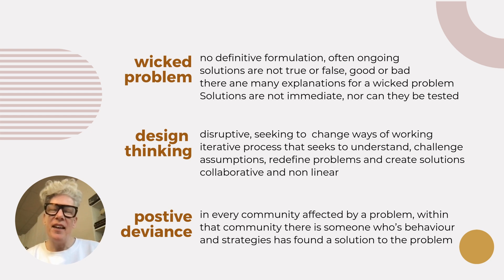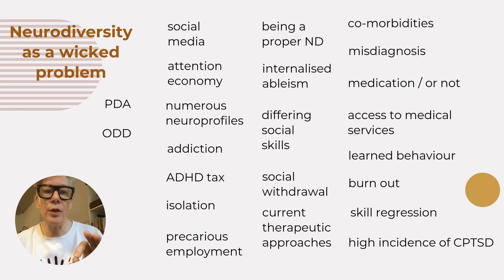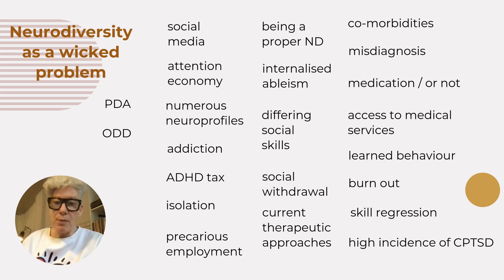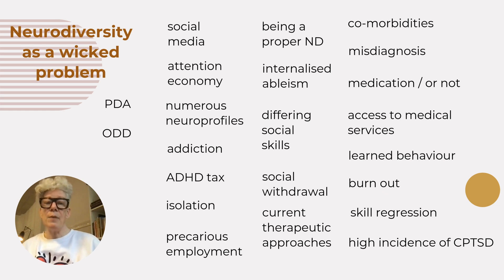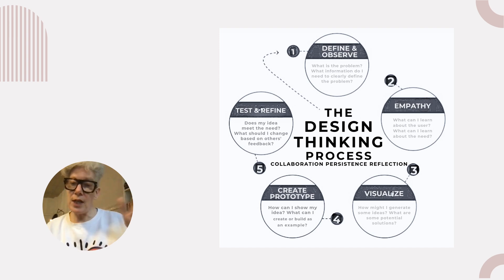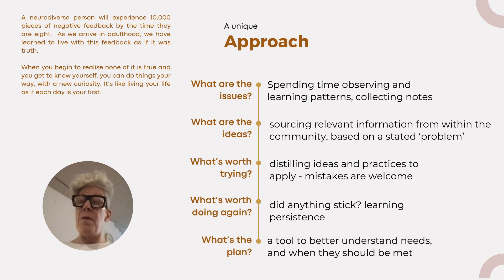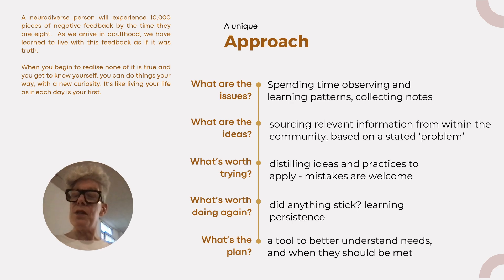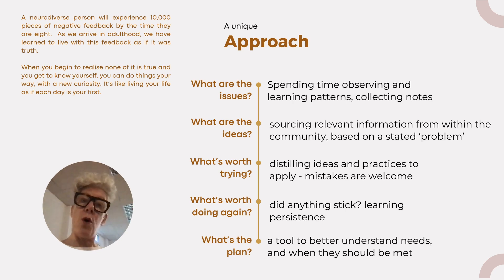Executive Functioning Support for Neurodivergents- Kit Collier Woods NeuroEmergence2024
Executive Functioning Support for Neurodivergents with Human design thinking- Kit Collier Woods NeuroEmergence2024

Kit Collier Woods is a trained facilitator, educator, and advocate with over a decade of experience working with socially excluded people. They were diagnosed late in life and struck by how much there was to learn, how much there was to grieve, and how much there was to be present with.
Kit works with other neurodiverse people to support executive function, having recently founded their own practice.

This pre-recorded presentation is a part of the NeuroEmegence2024 offering. It centers on supporting Executive Functioning with the aid of design thinking.

For access to all the recordings of the 2024 iteration of this yearly community event go
and sign up for the learning platform. Here you should be able to sign up for the recordings in the form of a course from Aug 1st  2024 onward and can already access all the previous years recordings as well as some other wonderful resources.